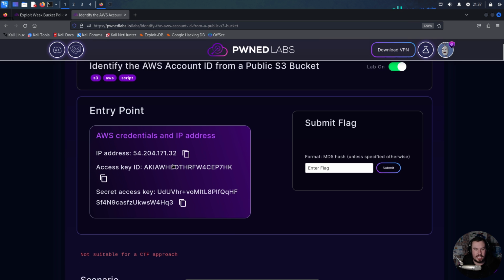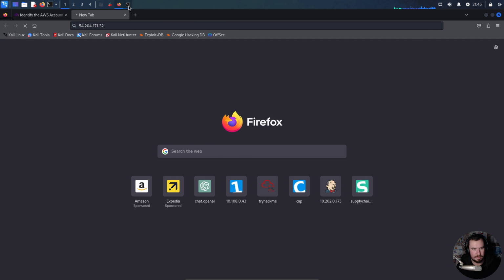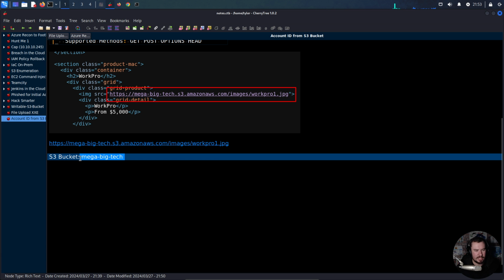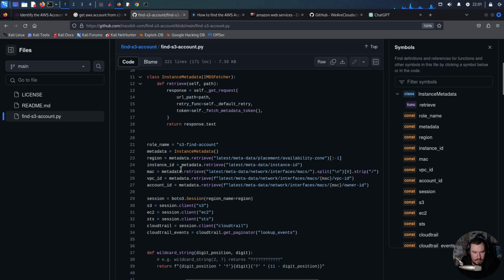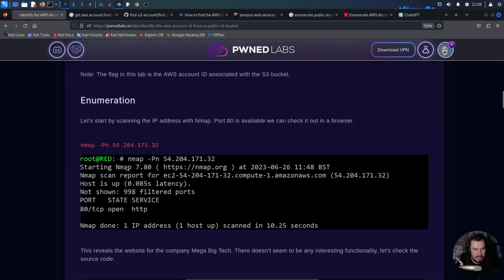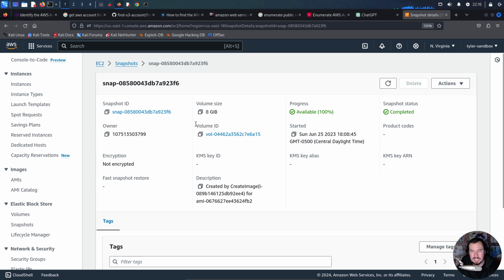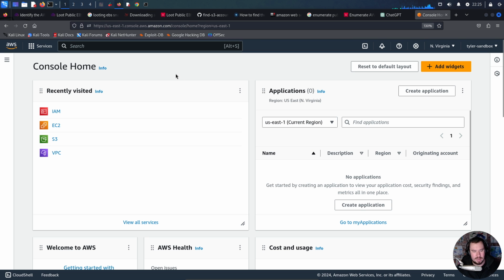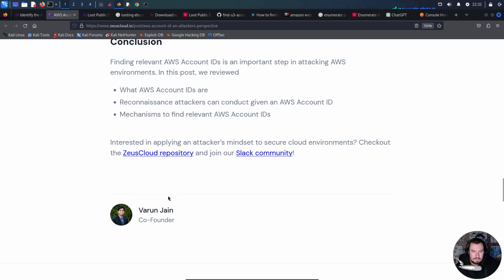AWS Hunting! -- Identify AWS Account ID from a Public S3 Bucket - [Pwned Labs]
📚 Resources:
Enroll in my Courses (search for Tyler Ramsbey)

--- If a hacker gets their hands on an AWS Account ID, they can try to figure out the IAM roles and users tied to that account. They can do this by taking advantage of detailed error messages that AWS services spit out when inputting an incorrect username or role name.

These messages can verify if an IAM user or role exists, which can help hackers compile a list of possible targets in the AWS account. It's also possible to filter public EBS and RDS snapshots by the AWS account ID that owns it.

This is a FREE hands-on lab from pwnedlabs.io so you can follow along with the entire lab. I do my best to slow down and explain each detail.